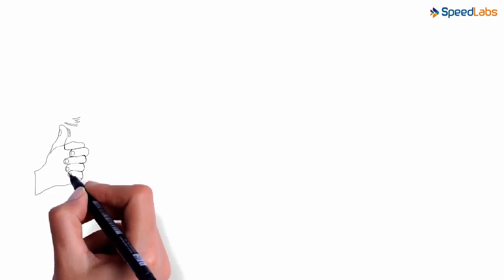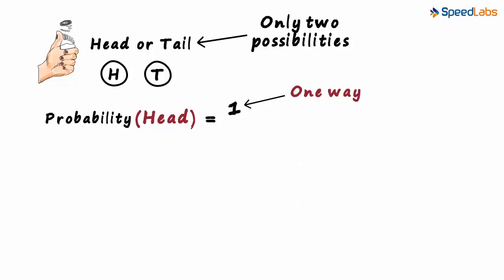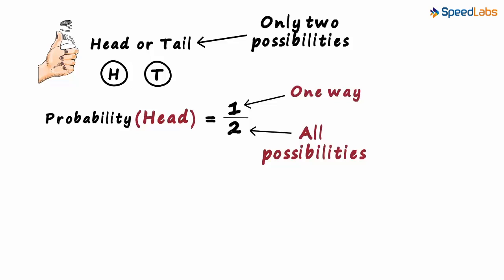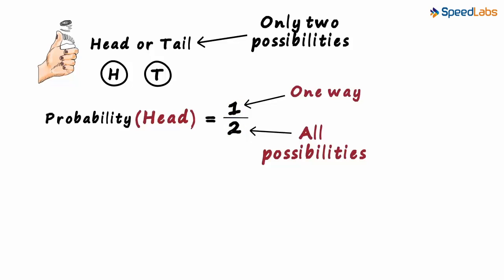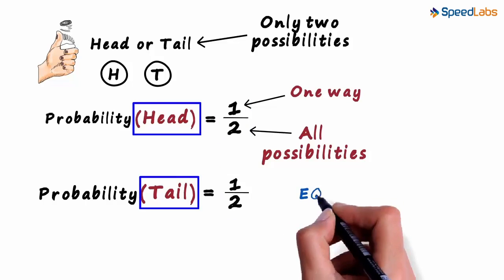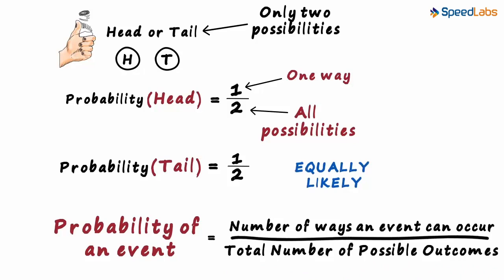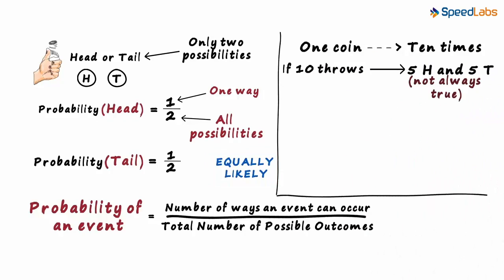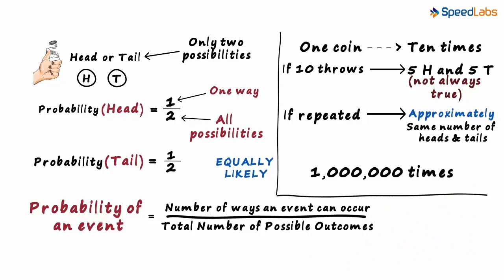Class-9-Maths-Ch-15-Probability-Topic- What are Equally Likely Events Tossing a Coin